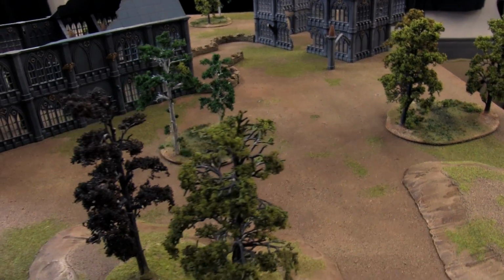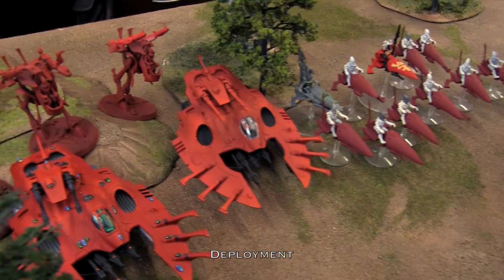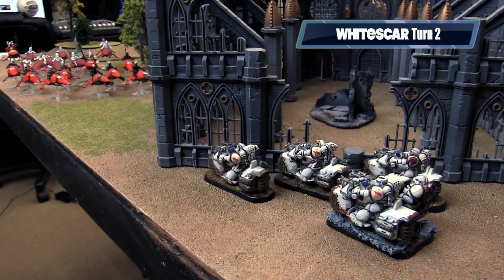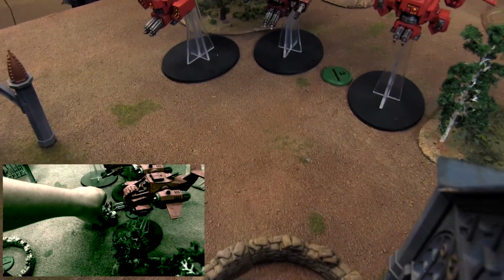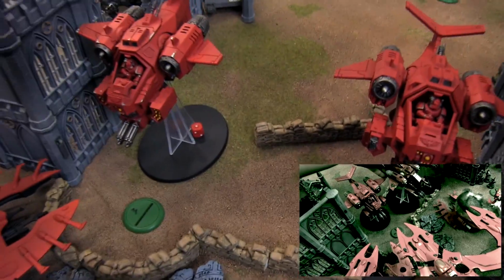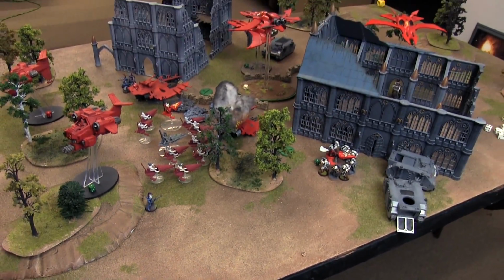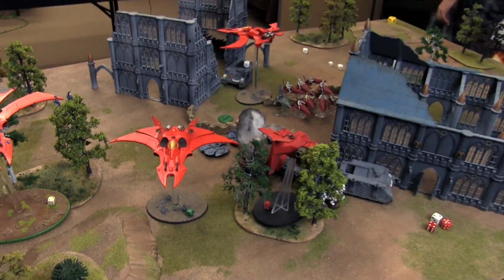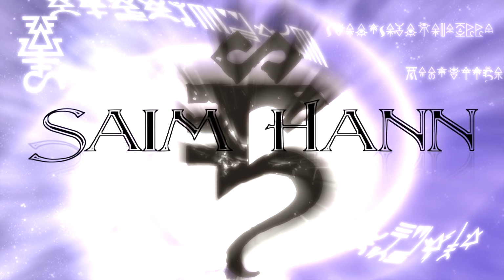BatRep Eldar vs SpaceMarines WhiteScars vs Saim Hann 1850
Welcome to another Battle Report between Owen and Myself. We're playing 1850 points of bike on bike action! SpaceMarines versus Eldar. White Scars vs Saim Hann.